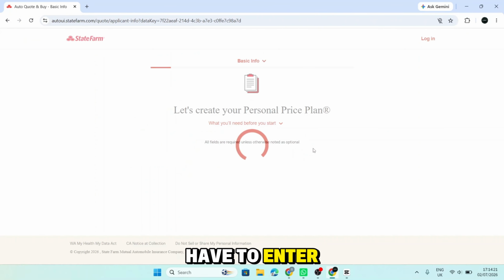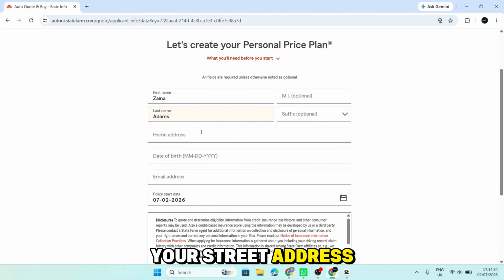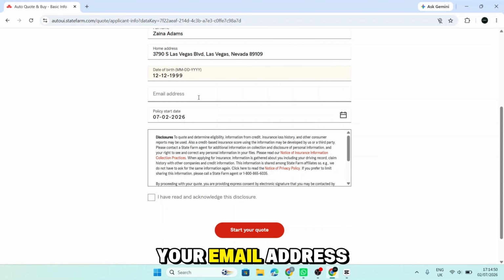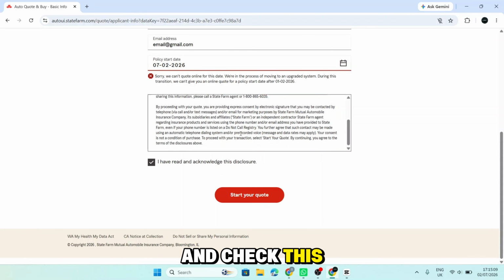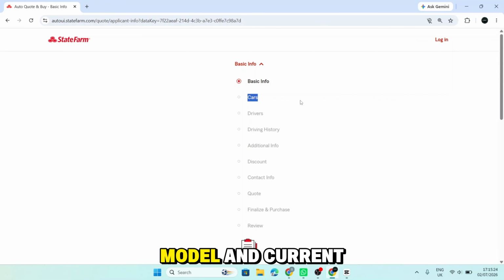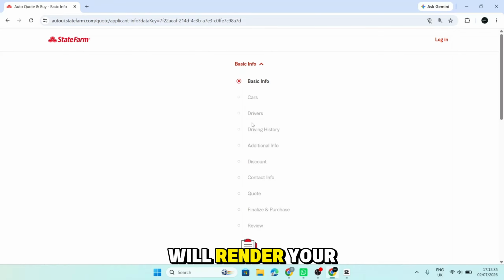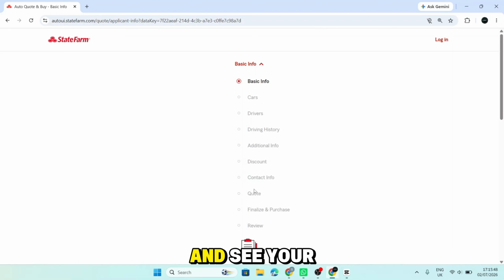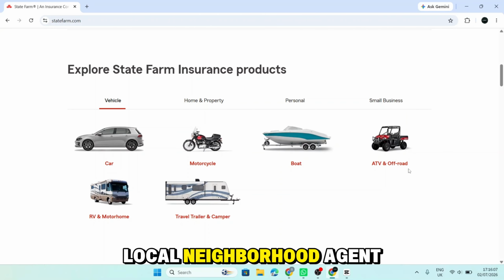How to Get State Farm Insurance Quote Online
If you’re looking to get a State Farm insurance quote online quickly and easily, this step-by-step guide will show you exactly how to do it. Whether you need auto insurance, home insurance, renters insurance, or life insurance, getting a quote from State Farm online is simple once you know the right process.

In this video, you’ll learn how to visit the official State Farm website, enter your personal details, compare coverage options, and receive an instant insurance quote tailored to your needs. We’ll also cover common mistakes people make when filling out insurance forms so you can avoid delays and get accurate pricing.

State Farm is one of the largest insurance providers in the United States, known for reliable coverage and strong customer support. If you’ve been searching for “State Farm insurance quote online,” “how to get auto insurance quote State Farm,” or “cheap insurance quote online,” this tutorial will help you get started in just a few minutes.

By the end of this video, you’ll know exactly how to navigate the quote process, understand your coverage options, and choose the right plan for your situation.

Watch till the end for the full step-by-step walkthrough.